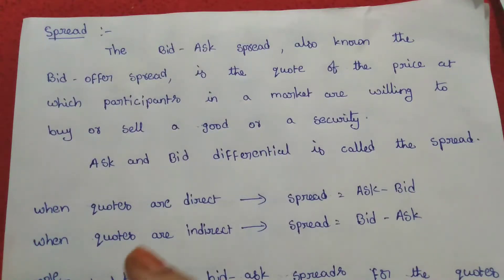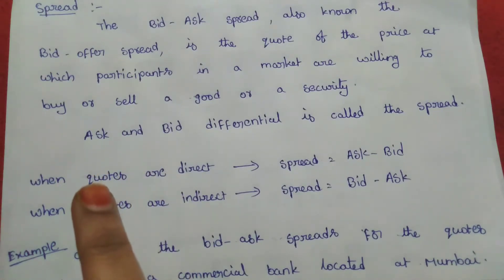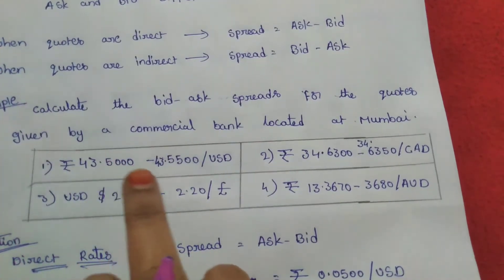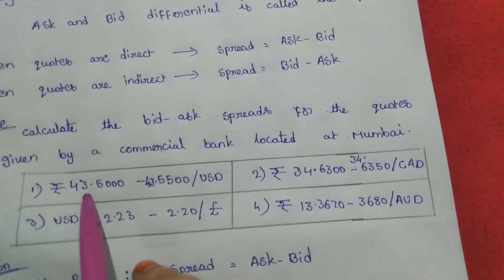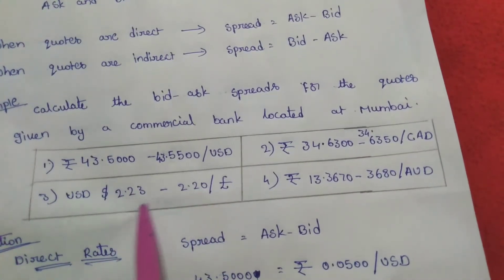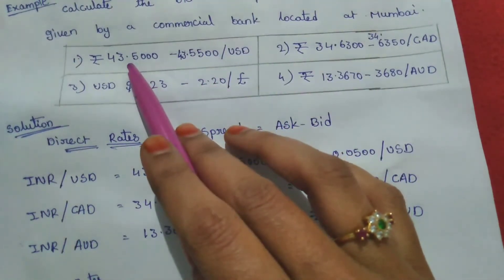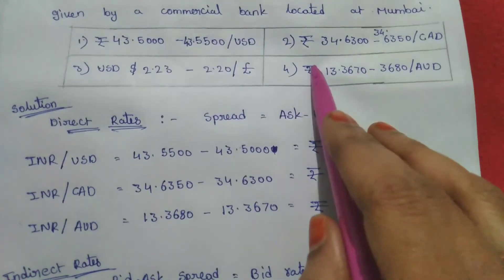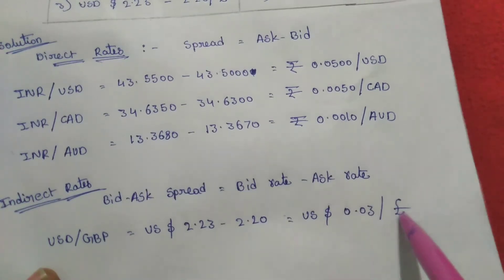What is bid- ask spread